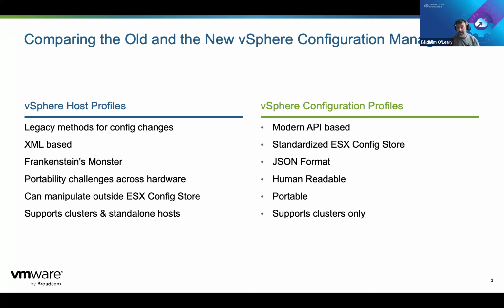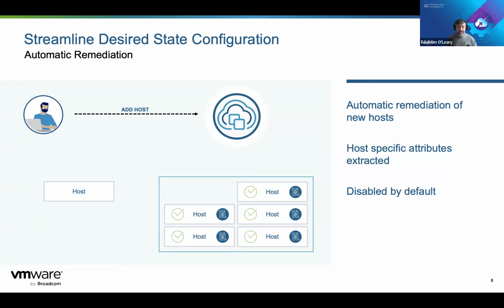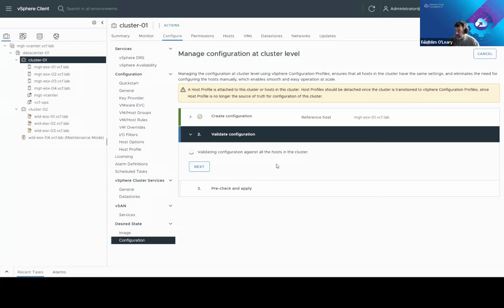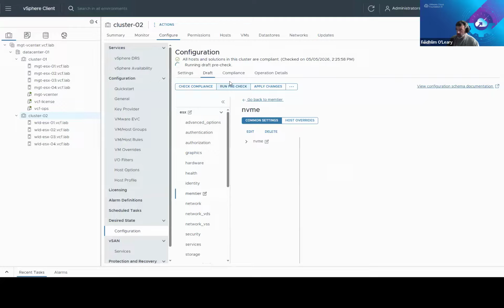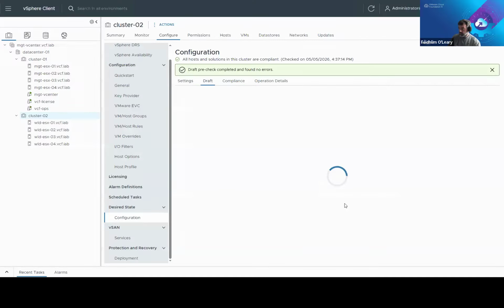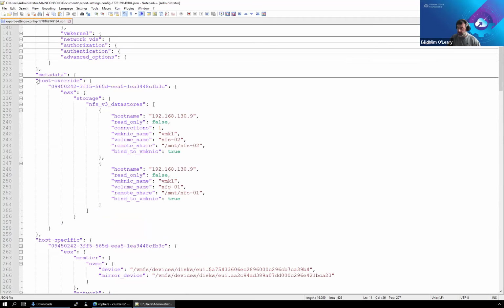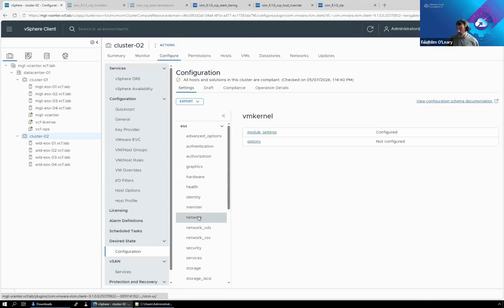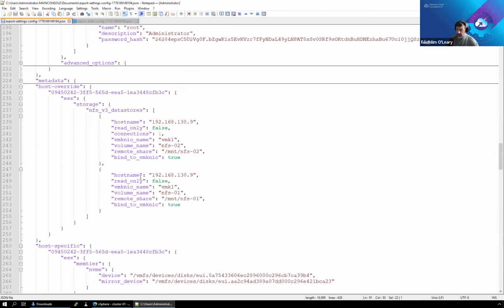May 2026 TAM Customer Webinar - vSphere Config Profiles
Abstract:
Join us for an introduction to vSphere Configuration Profiles and how they simplify host configuration management. In this session, we’ll walk through the core concepts, demonstrate how to define and apply desired state configurations, and highlight how profiles can improve consistency and reduce operational overhead. Through a combination of slides and demos, you’ll see how to streamline configuration management and maintain compliance across your vSphere environment.

Guest speaker(s):
Feidhlim O'Leary - Product Marketing Engineer, VCF Division